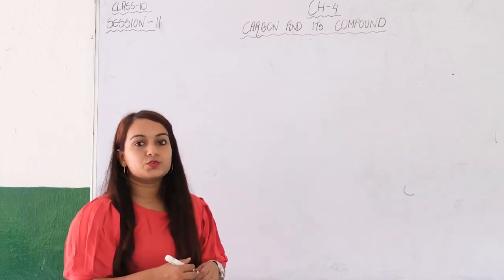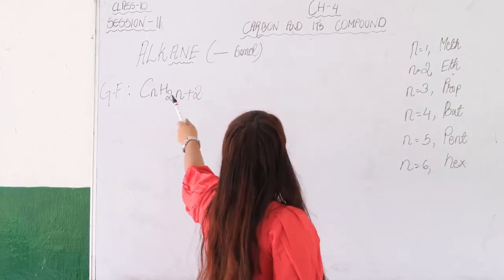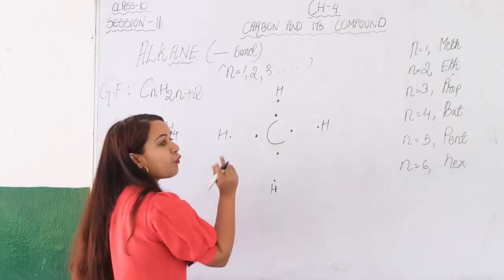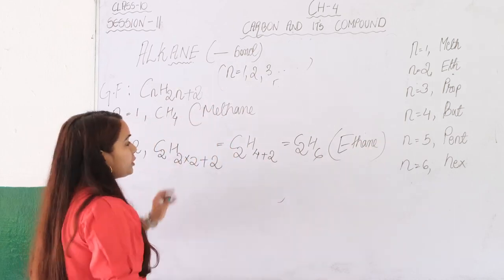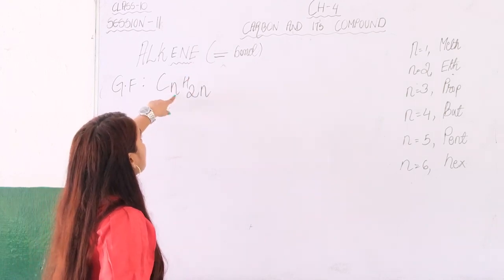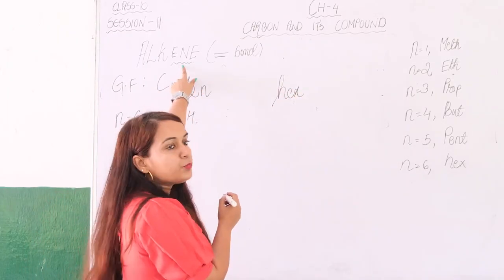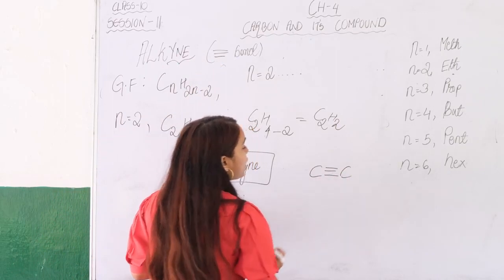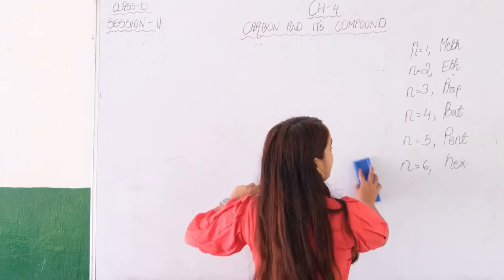Chapter:4 CARBON AND IT'S COMPOUND (Part 3)